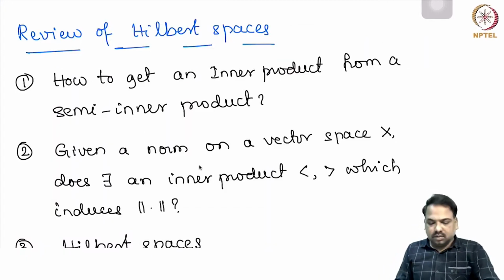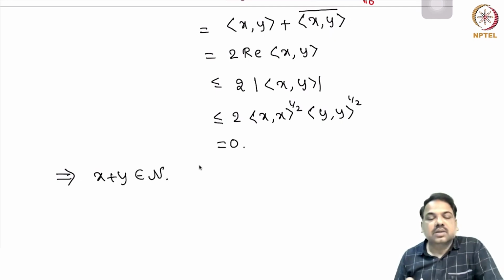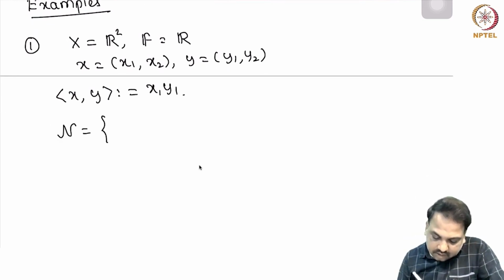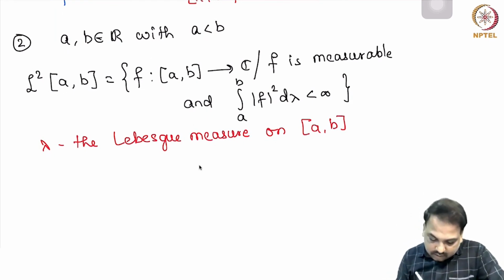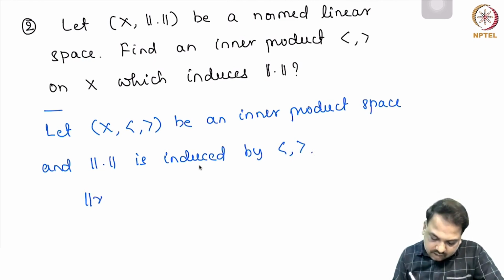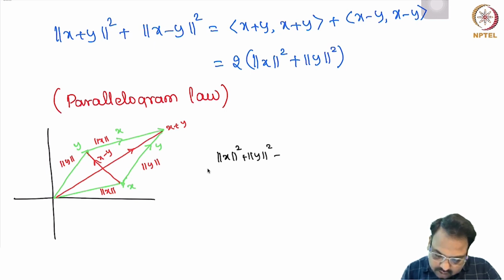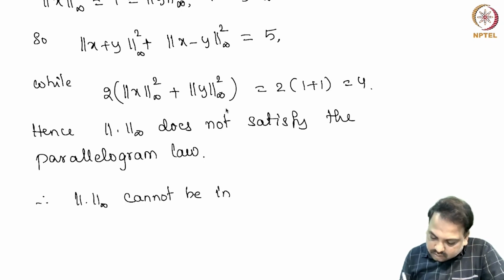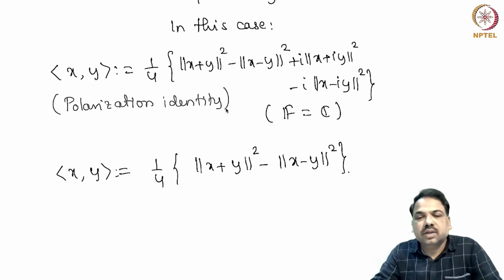Parallelogram law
Subject : Mathematics